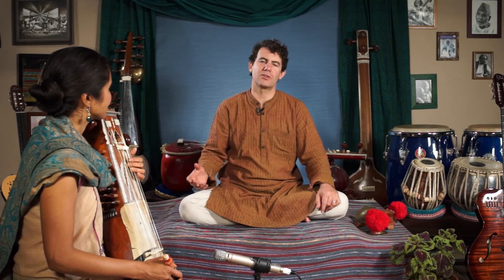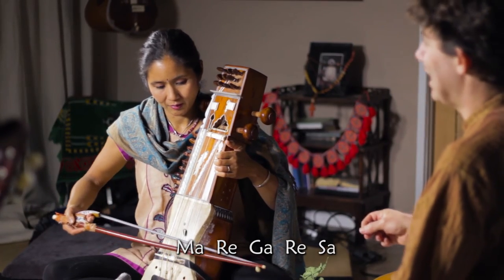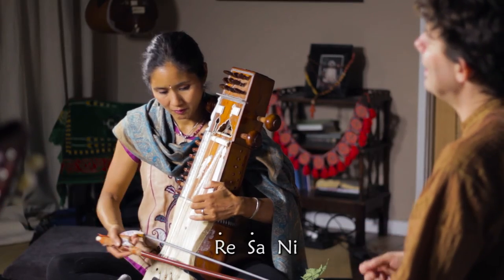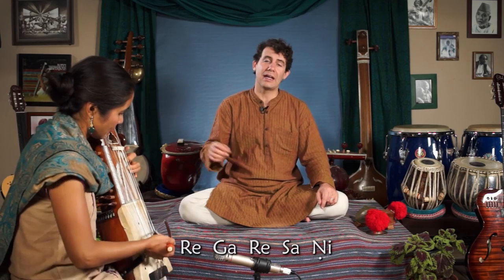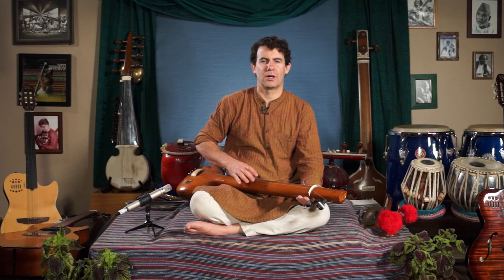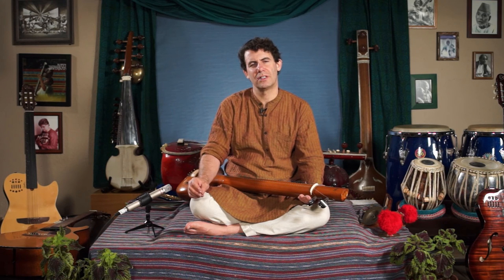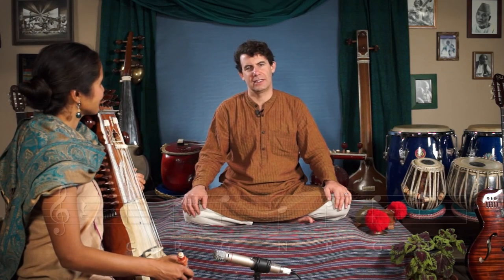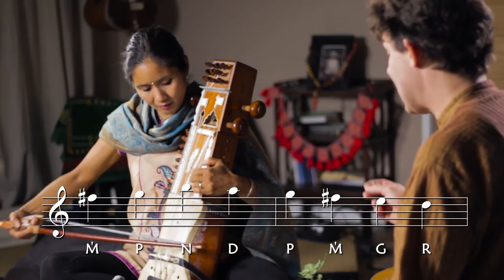Exploring Ragas & Rhythms, part TWO ~ What is Raga?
Want to learn Indian music but never had access to an explanation that was simple and immediately effective?  Enjoy this second episode with Paul Livingstone to the 'Exploring Ragas & Rhythms' video series for western musicians of any style or tradition.

International performer Paul Livingstone is one of the few American disciples of the legendary Pt. Ravi Shankar.  A committed sitarist since the age of 15, he has toured extensively in the US and Latin America as well Europe, South East Asia & India and has performed alongside leading artists from India such as Pt. Swapan Chaudhuri and Abhijit Banerjee among others An award winning teaching & performing artist in the field of world music synthesis, Paul maintains a vision of cross-cultural performance that engages the transcendent joy of music & reflects his innermost social, political & spiritual values.  He leads his own Arohi Ensemble playing 'raga jazz chamber music' as well as being a commissioned composer for film, television, theater and dance and has recorded with popular artists such as Ozomatli, Alanis Morrisette, Beck, Rubén Albarrán (Café Tacuba) & Build an Ark.  His playing has been featured on Grammy Award winning records by Ozomatli & Ricky Kej.